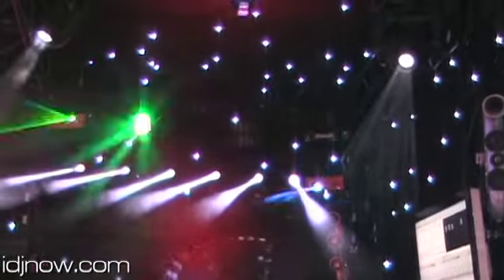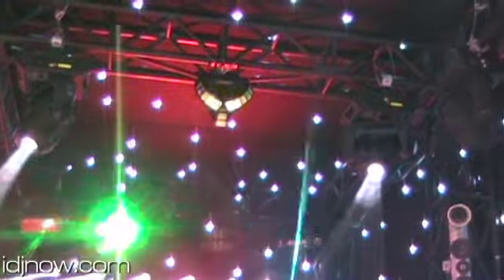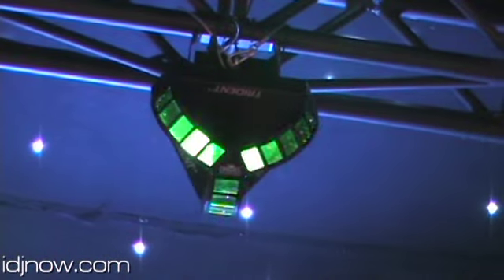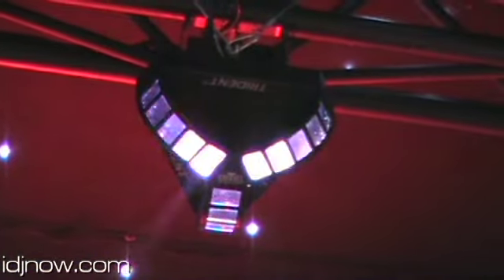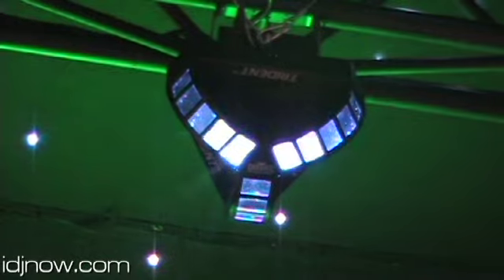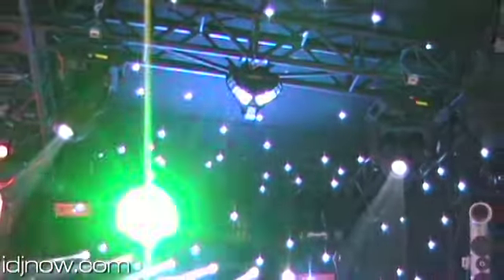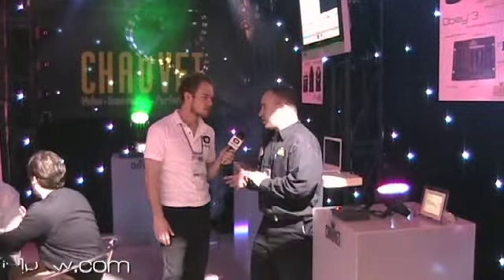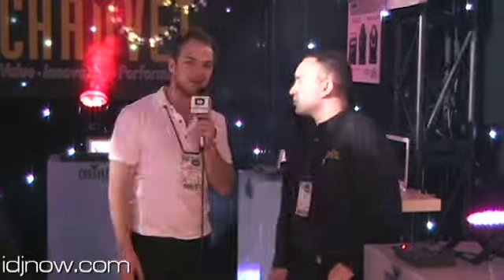CHAUVET TRIDENT LED EFFECT LIGHT AT NAMM 2010 WITH IDJNOW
The Trident™ is the centerpiece DJ fixture that shoots beams in three directions with tri-colored LEDs. With a wide coverage angle of 155-degrees, the Trident is illuminated by three tri-colored, 3W LEDs with seven color combinations. It offers variable electronic strobe in any color combination, built-in sound and automated programs. A variable-speed effect motor controls back-and-forth motion.

4-channel DMX-512 LED centerpiece
Individual control of red, green and blue LEDs
Variable electronic strobe in any color combination
Back-and-forth motor effect with variable speed
Static colors with or without DMX controller
Built-in automated programs
Built-in sound activated programs
Tri-color LEDs (2,560mA total)
Additional power output: max 26 units @ 120V (see manual for details)

Coverage angle: 155°
Light source: 3 3W (850mA x3) tri-color LEDs 50,000hrs
Power and current: 120V, 60Hz: 16W, 0.3A operating, 0.1A inrush
AC power: Autoswitching 100V  240V 50/60Hz
Weight: 8lbs (3.6kg)
Size: 10.5in x 12.1in x 13.7in / 269mm x 308mm x 348mm